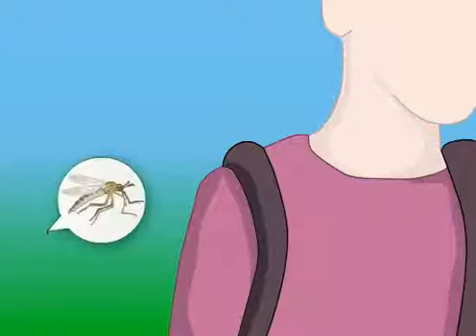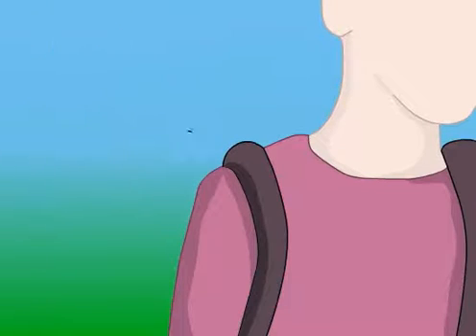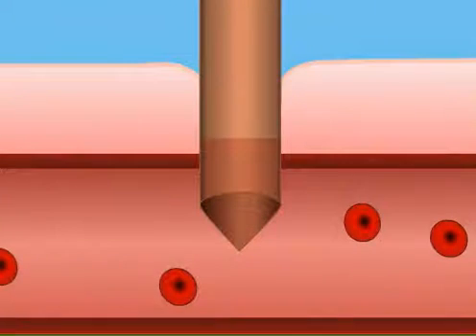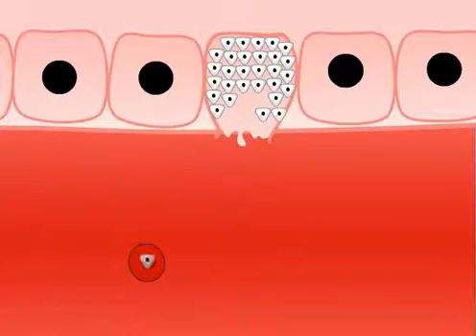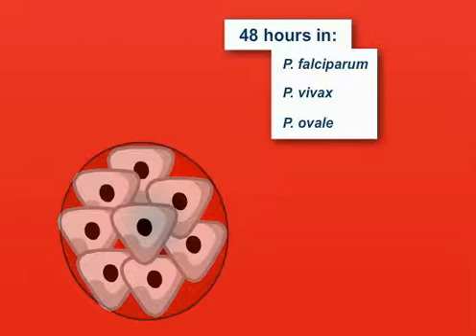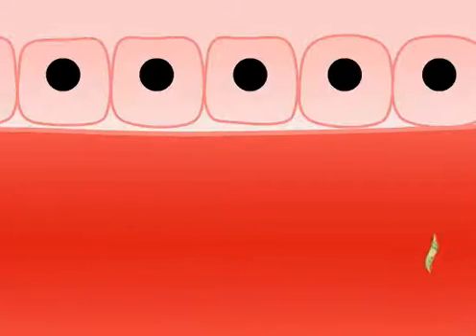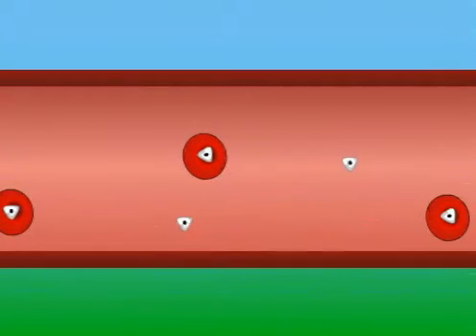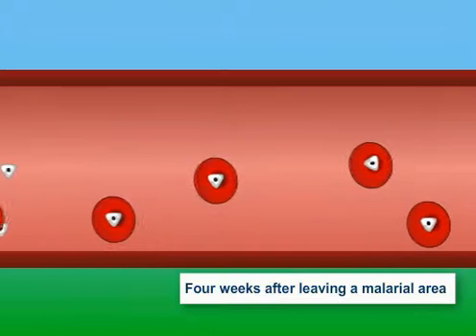Ciclo de Vida da Malária e profilaxia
Animação ilustrativa do ciclo de vida da malária, bem como as formas e acção da profilaxia para o viajante.
Audio em inglês.